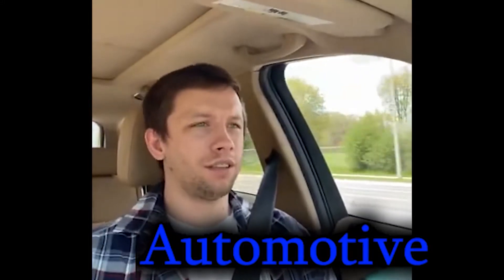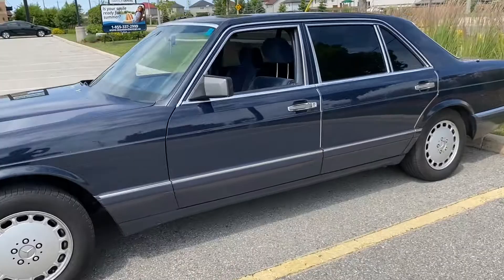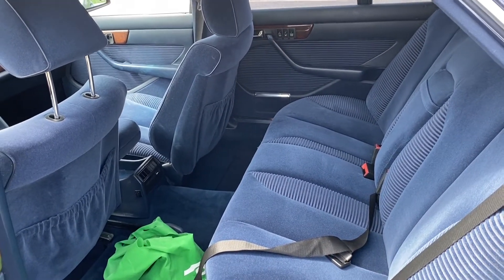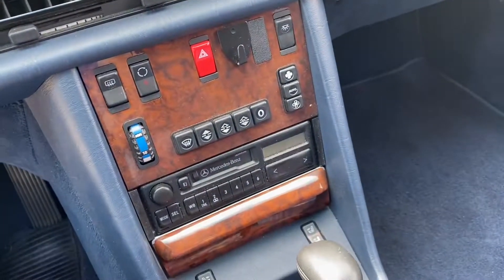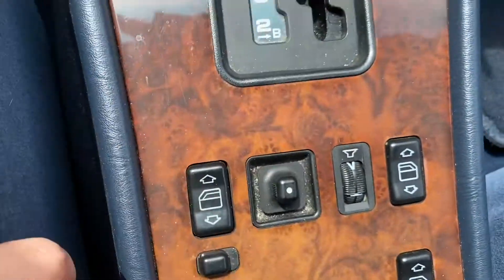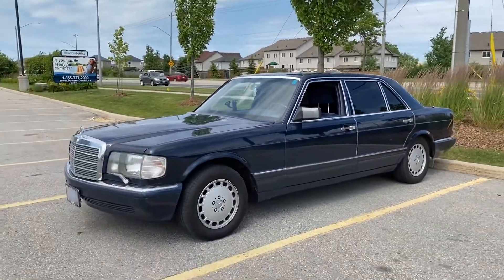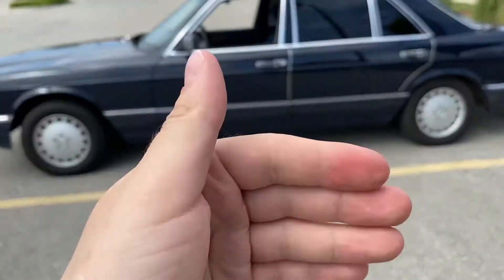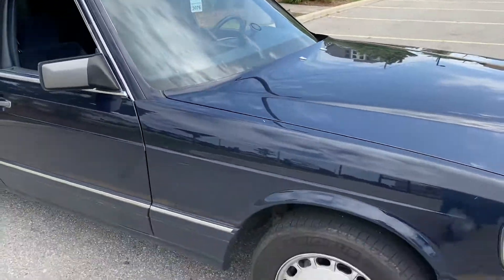W126 Mercedes-Benz 560SEL Mini-Cruise Stop + Channel Update Including Giveaway Preview!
Just sharing a mini-cruise stop from this recent Saturday with my W126 1989 Mercedes-Benz 560SEL. Stopped by Starbucks to share a bit more of the car, my plans, and future channel events happening soon!

Make sure to like, comment, share, and subscribe to stay up to date with various content including the upcoming contest where I am doing a channel giveaway to a lucky winner as soon as I reach 1000 subscribers!

Cheers everyone!